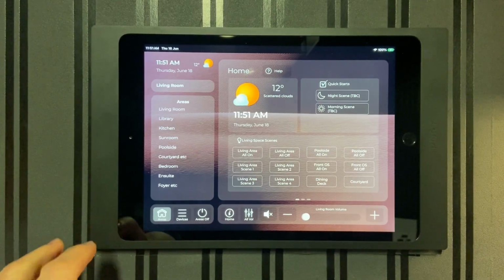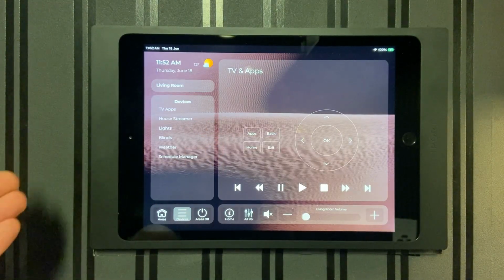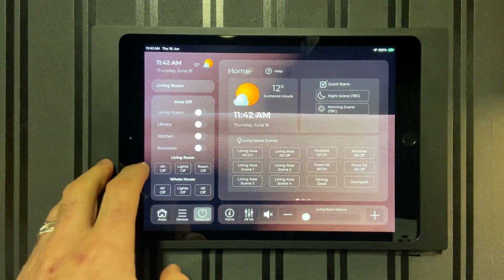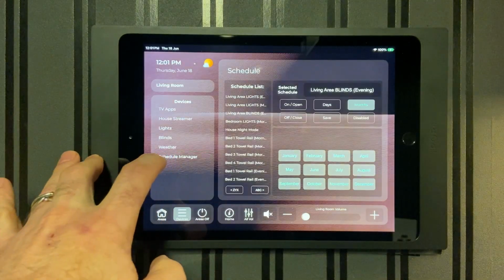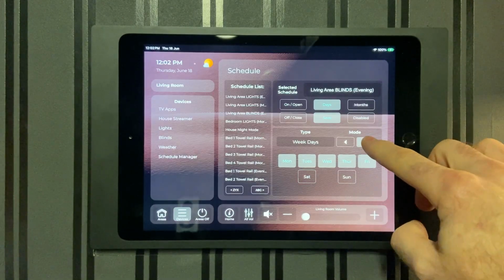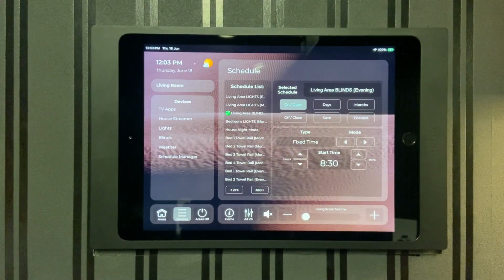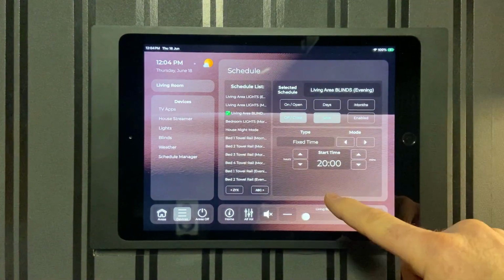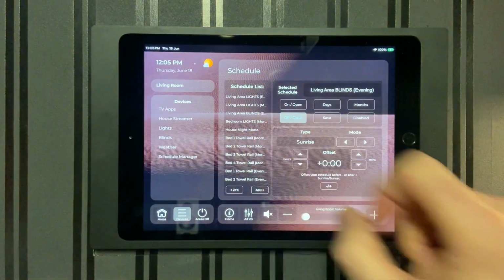Demonstration of The Audiophile RTI control system on an iPad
This is a demonstration of the basic controls of a home automated system using The Audiophile’s RTI iPad control system. It outlines the core functionality to control most of the house including a section relating to the automation scheduling system.